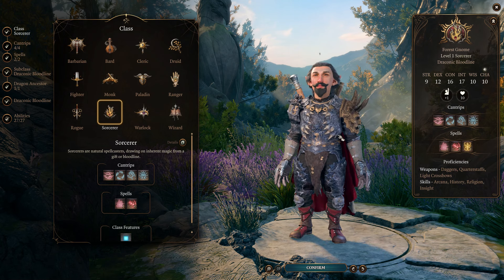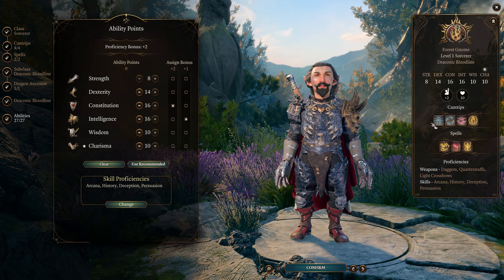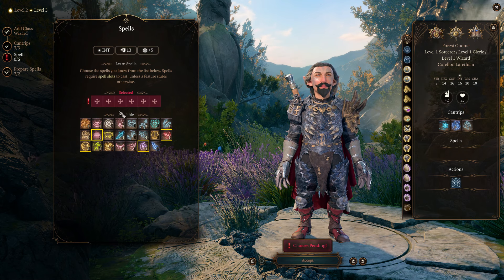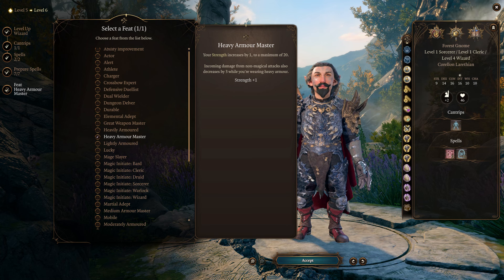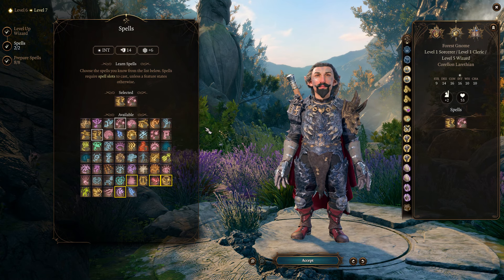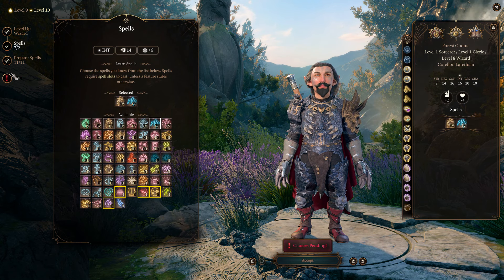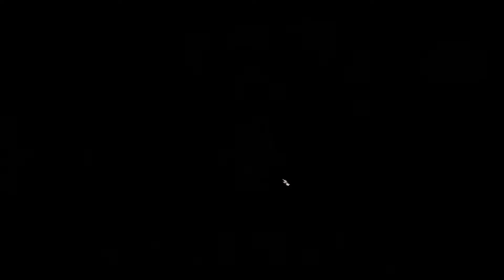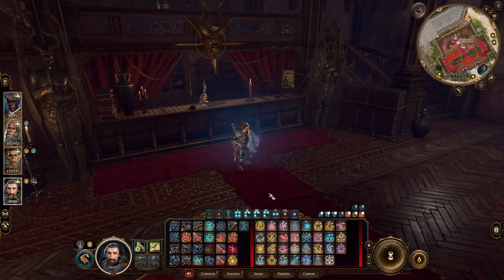Wizard Retribution Tank Showcase - Baldur's Gate 3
0:00 I ramble about the build for half an hour
28:30 I ramble about the gear and setup for a bit
36:30 You can actually see the build in action